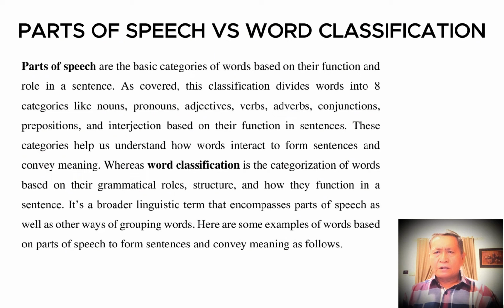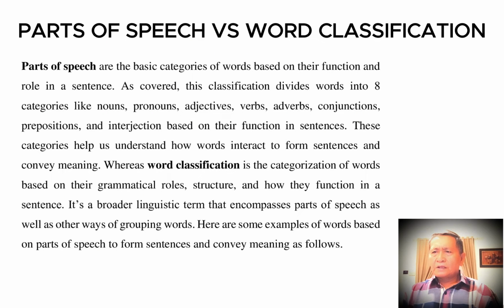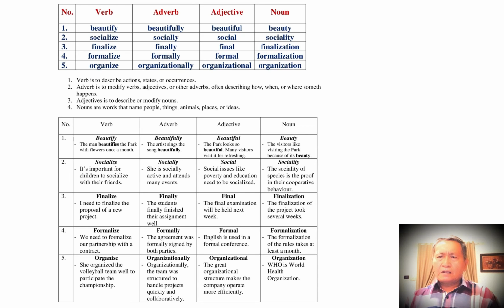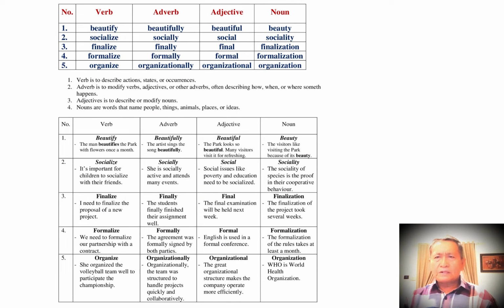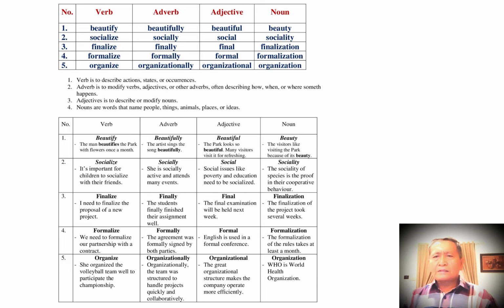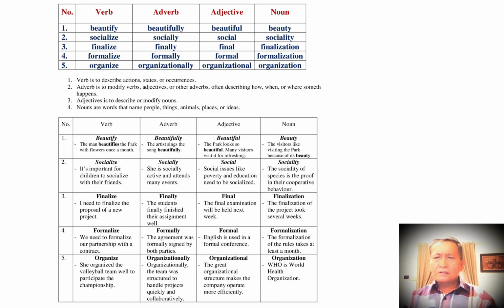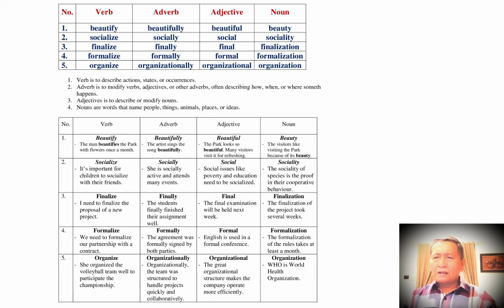WHAT ARE PARTS OF SPEECH AND WORD CLASSIFICATION?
The video describes what Parts of speech and word classification are. It's expected that English learners understand how to use English words grammatically in writing and speaking.